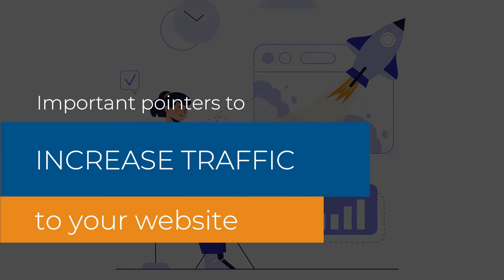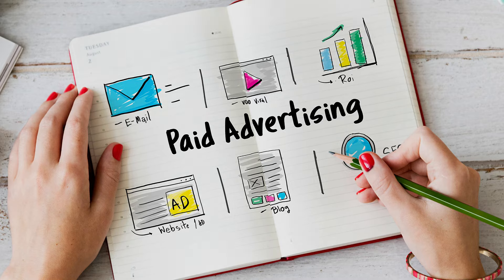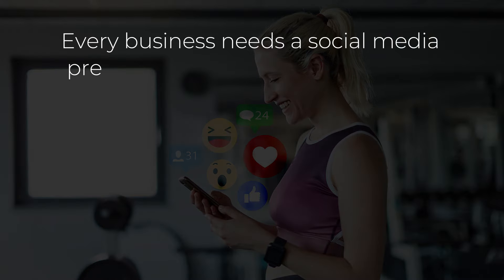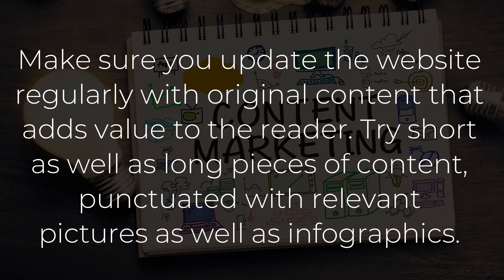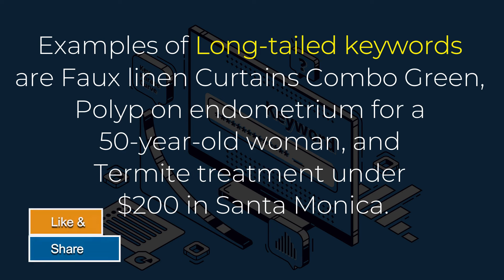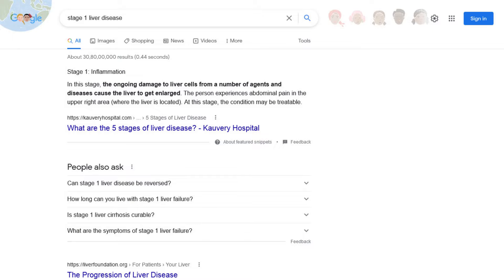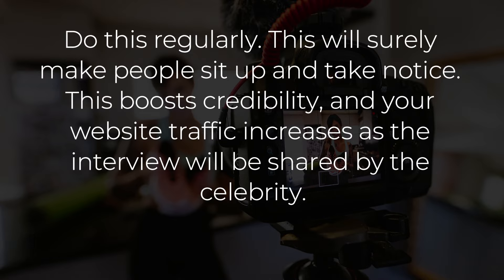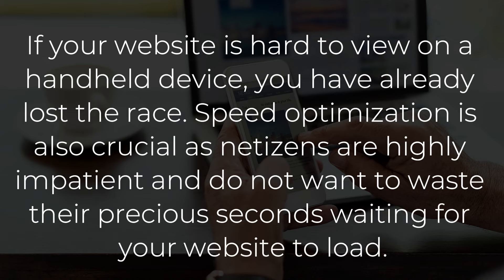Ways to Increase Web Traffic (Tips & Tricks) | 10 Simple Steps to Increasing Your Website Traffic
Here are some important pointers to increase traffic to your website.

Do SEO: This is the first step to bring traffic through paid or organic search. Each page must be optimized well with relevant META information. On-Page SEO that includes Meta Titles, Tags, Image Optimization, Interlinking, etc. And off-Page SEO that includes Gaining relevant backlinks from high-quality websites.

Paid Search: Paid search works, and you can get fast results if done carefully with the right channel. Try with a small budget, test waters, and then increase when you see results. Some paid options include Google Adwords, Facebook ads, Instagram ads, YouTube ads, and LinkedIn ads

Start today if you haven’t created accounts on major social media channels. And remember to post relevant content periodically.

Content: Make sure you update the website regularly with original content that adds value to the reader. Try short as well as long pieces of content, punctuated with relevant pictures as well as infographics.

Don’t miss out on Long-tailed keywords: Many make the mistake of focusing only on short key phrases. Long-tailed keywords appear faster on search engines and are more relevant to the searcher. Examples of Long-tailed keywords are Faux linen Curtains Combo Green, Polyp on endometrium for a 50-year-old woman, and Termite treatment under $200 in Santa Monica.

Referral Traffic: Gaining referral traffic from high-traffic websites is hard. You can achieve this by writing to the high-ranking webpage asking for a link back. Referral traffic can be gotten from News Aggregator Websites, Resource pages, and through Testimonials.

Schema: Schema microdata is very powerful in driving traffic, and it helps bots and humans lead them to your website.

Interview famous people in your vertical: Do this regularly. This will surely make people sit up and take notice. This boosts credibility, and your website traffic increases as the interview will be shared by the celebrity.

Do not ignore LinkedIn: LinkedIn is very powerful and regularly updating as well as interacting with people on LinkedIn helps with your website traffic.

Mobile-Friendly and Fast: If your website is hard to view on a handheld device, you have already lost the race. Speed optimization is also crucial as netizens are highly impatient and do not want to waste their precious seconds waiting for your website to load.